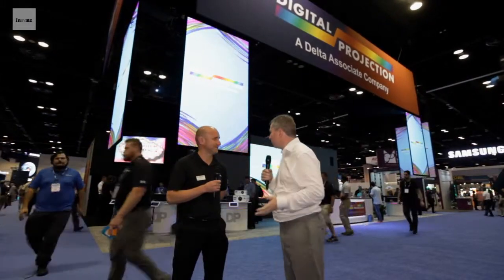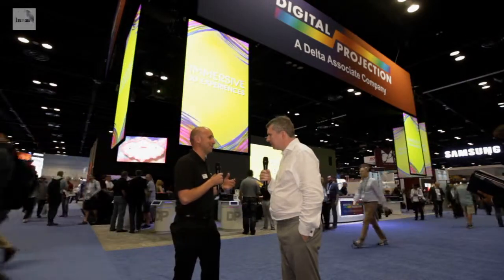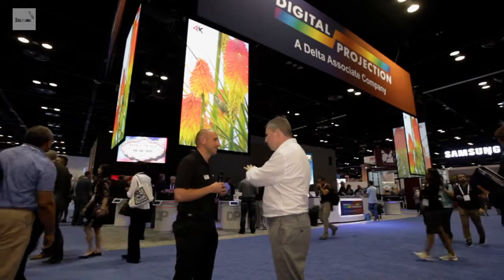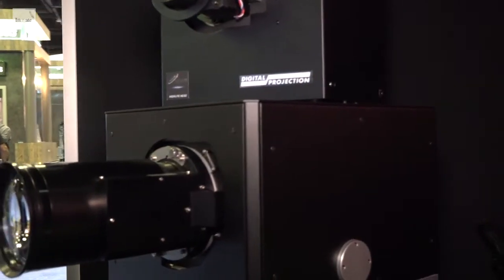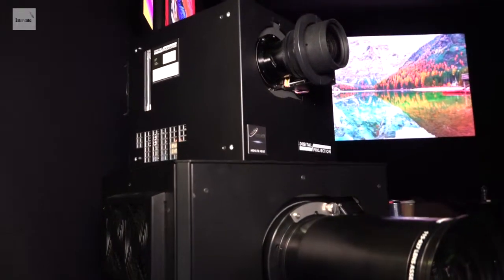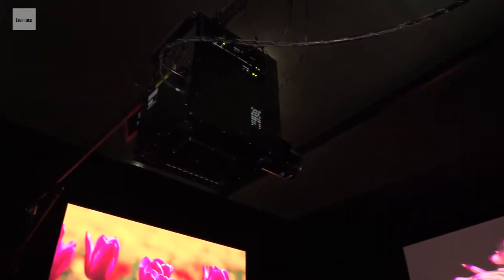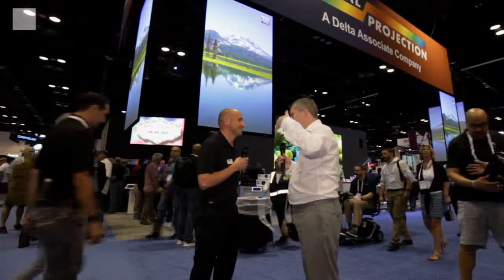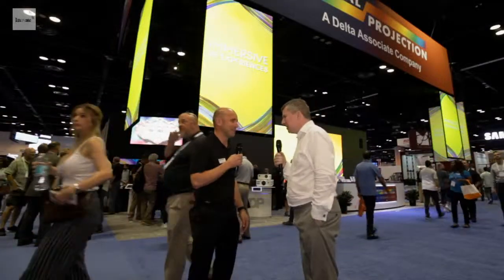Digital Projection creates modular system to show tiny but powerful projector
Highlight on Digital Projection's InfoComm 2019 stand is the Modular Laser System that separates the 'projector head' from the light source , power and thermal management.